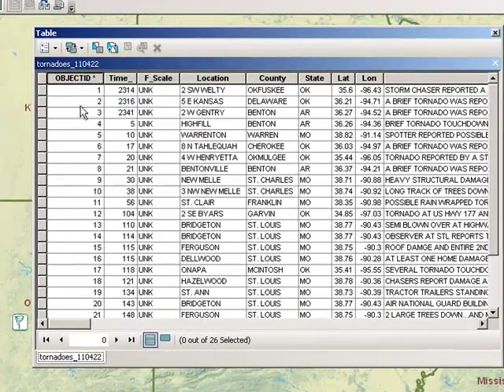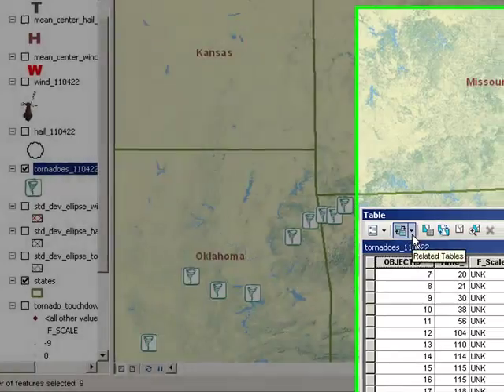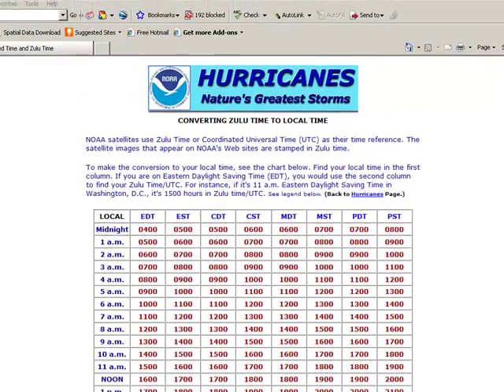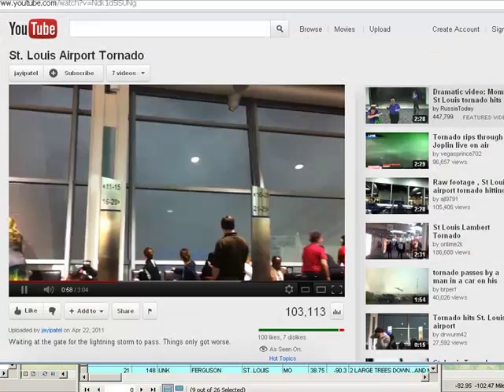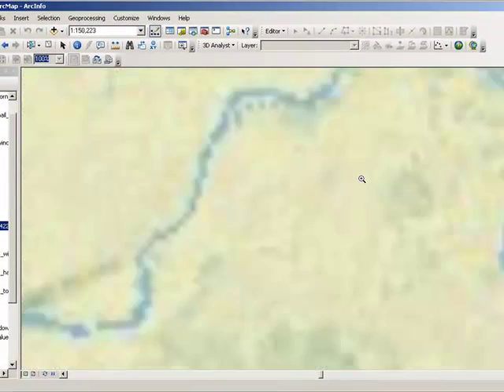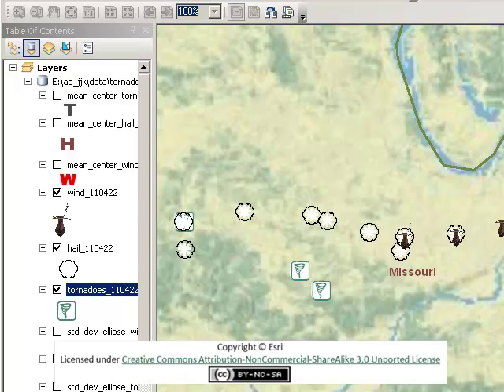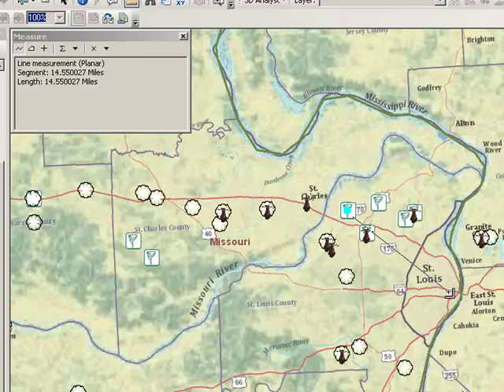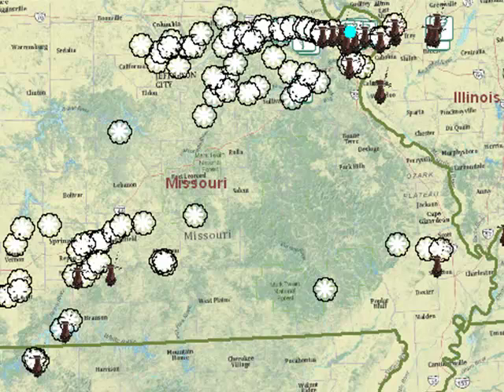Stormy Weather: Examining 1 Day of Severe Storms with GIS Part 4